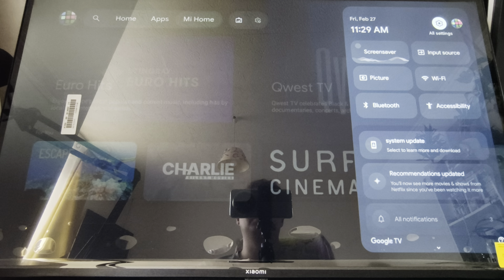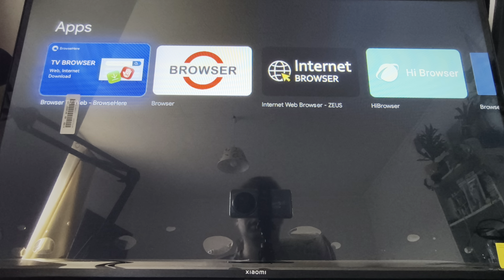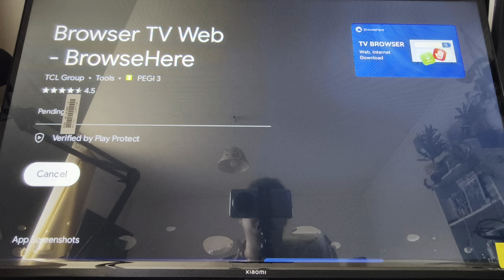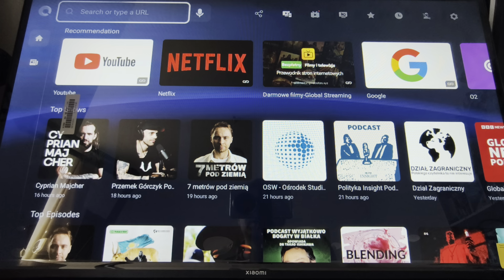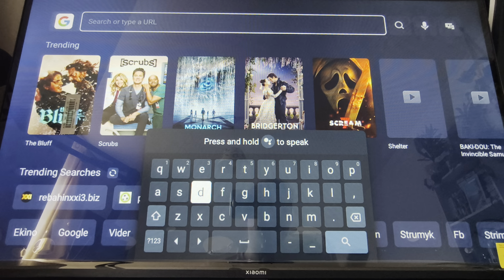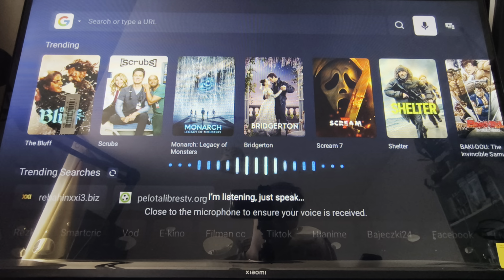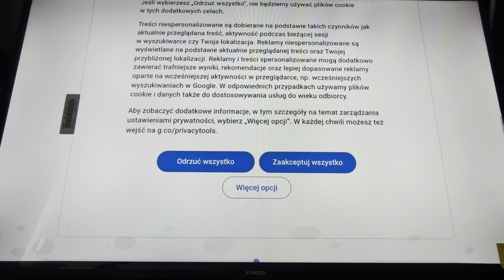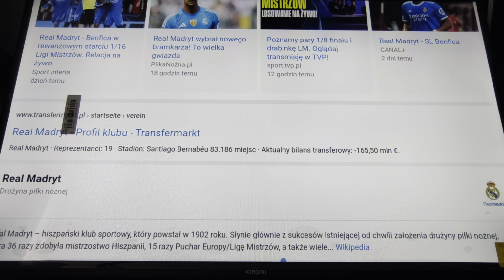Xiaomi Smart TV A Series: How to Download Browser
Learn how to download a browser on your Xiaomi Smart TV A Series. This video explains how to find, install, and set up a web browser using the Google TV app store for easy internet access on your TV.

📌 Works with: Xiaomi Smart TV A Series, Google TV system (latest version)

✔ Step-by-step instructions for downloading a browser
✔ Tips for choosing and setting up a compatible app
✔ Compatible with all screen sizes in the A Series